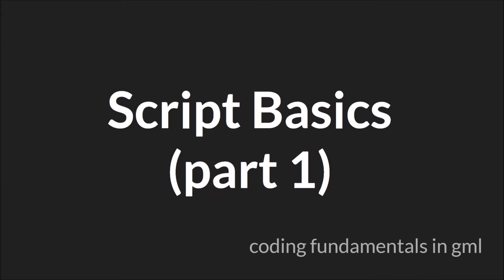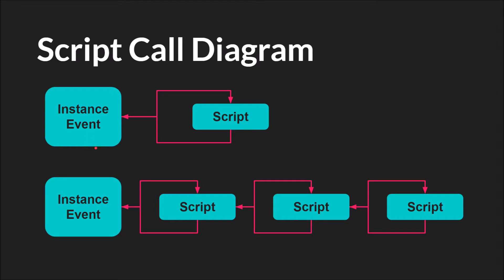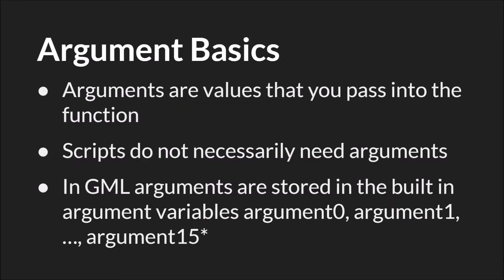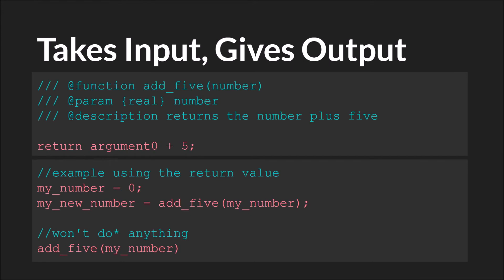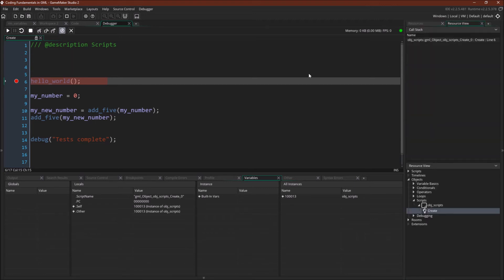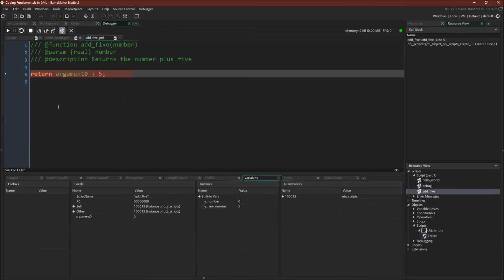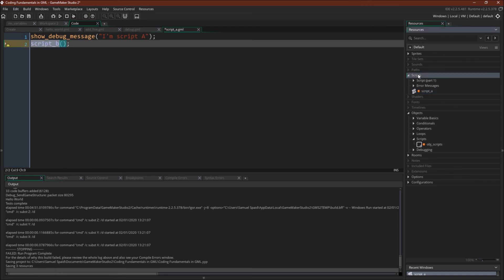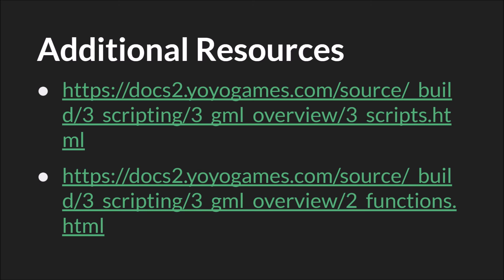[wrong in 2.3] Script Basics part 1 [GameMaker Studio 2]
A short tutorial about Scripts in the Coding Fundamentals in GML tutorial series using GameMaker Studio 2.